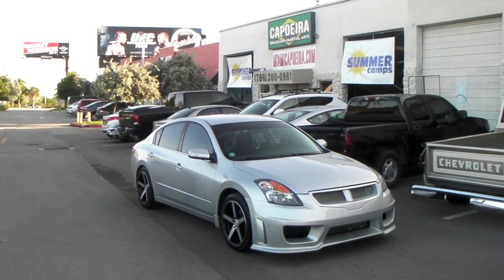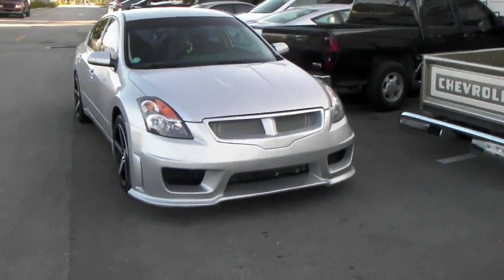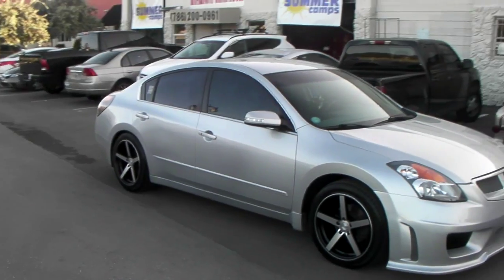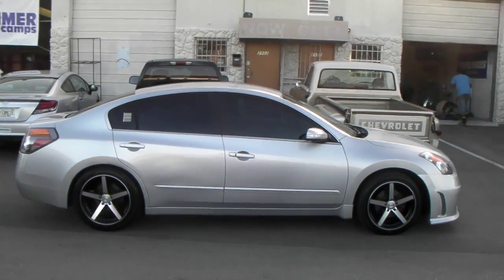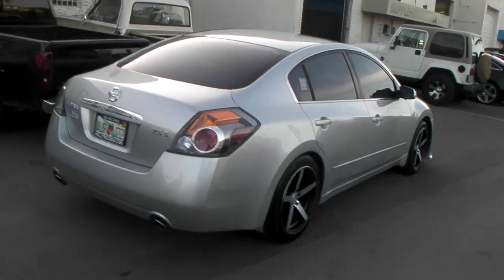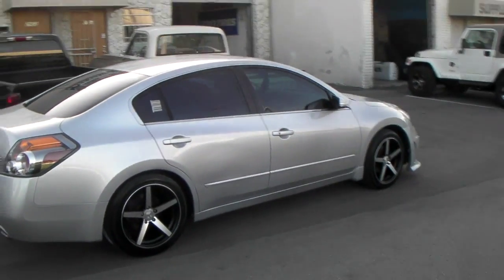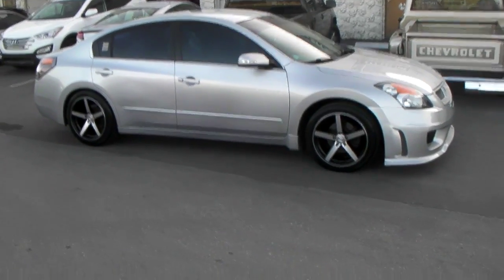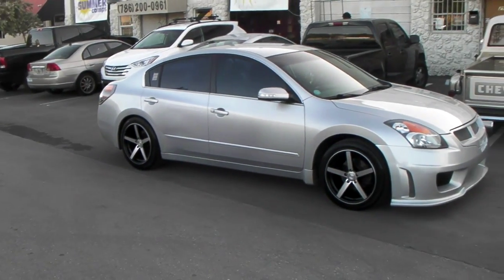877-544-8473 18" Inch DC Rims A10 Concave Wheels 2007 Nissan Altima Wheels Free Shipping